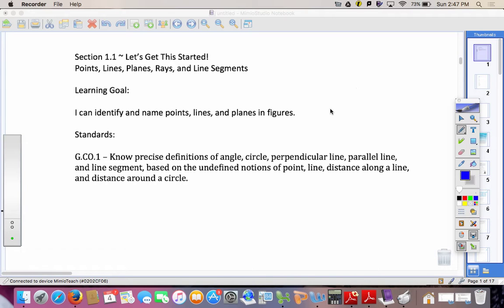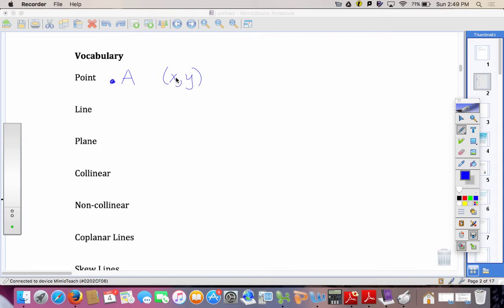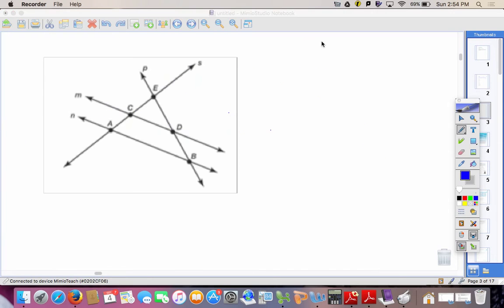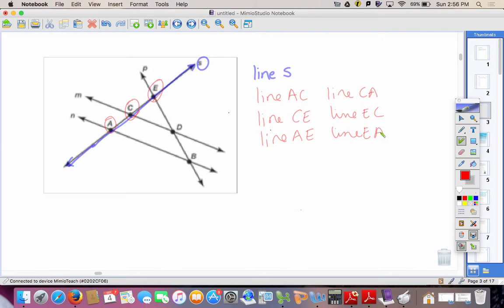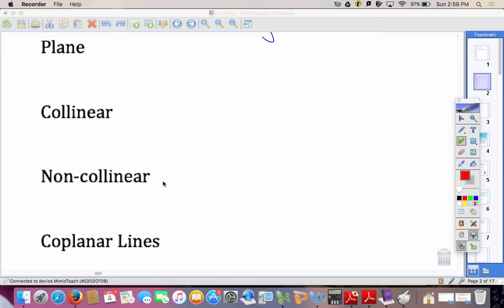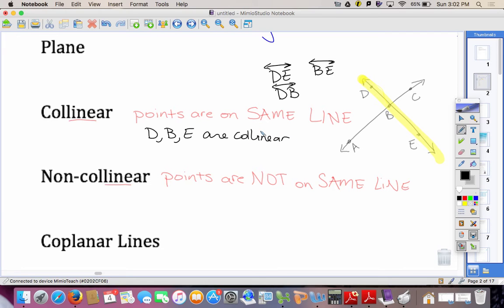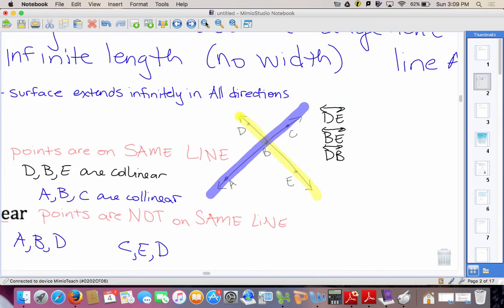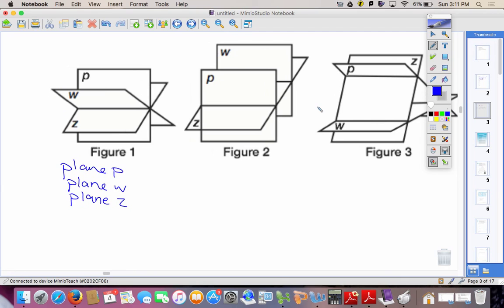Geometry 1.1 part 1 of 2